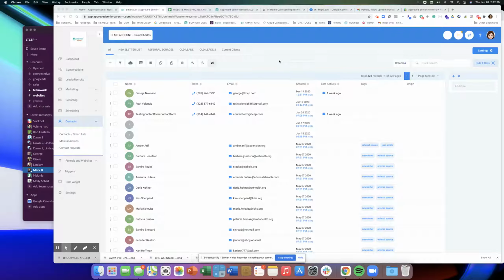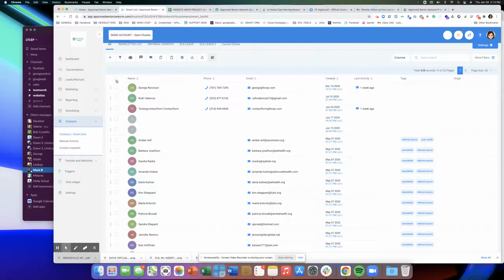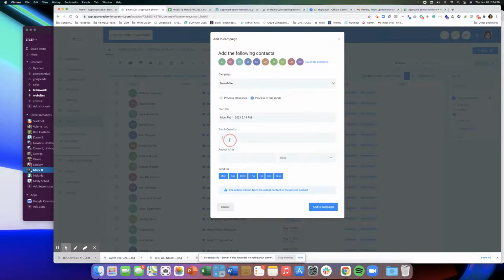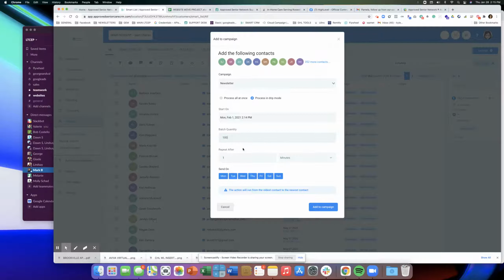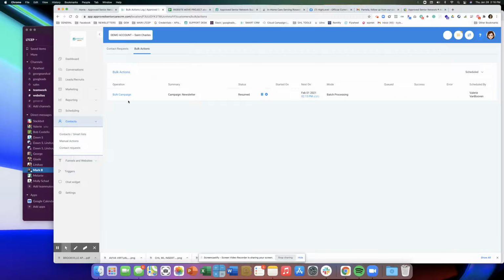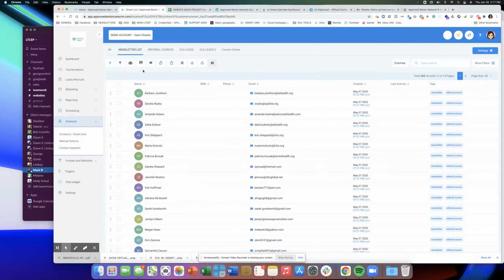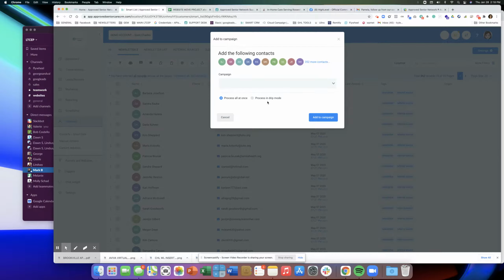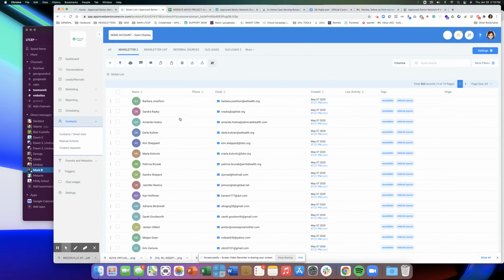NEW! Sending Bulk Emails/Scheduled Bulk Emails 01282021